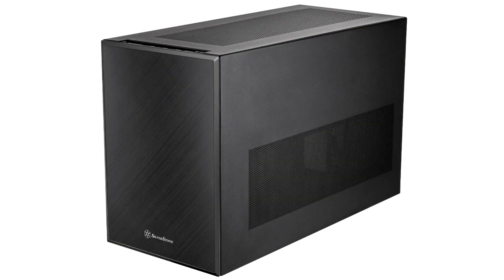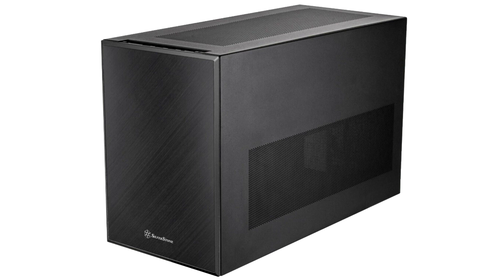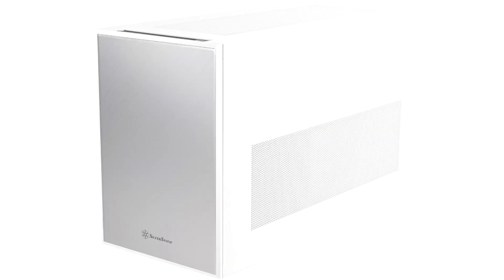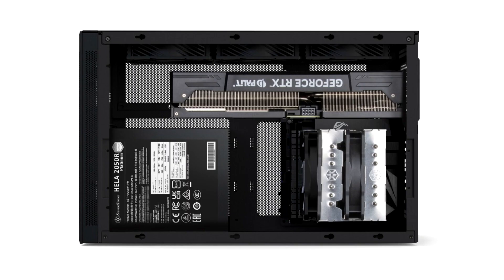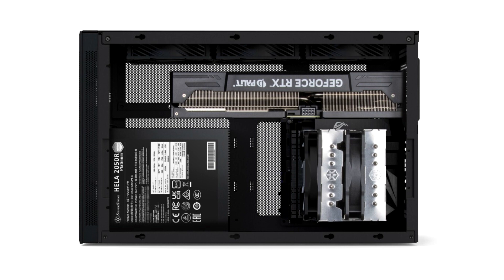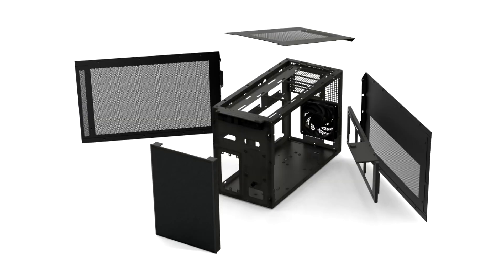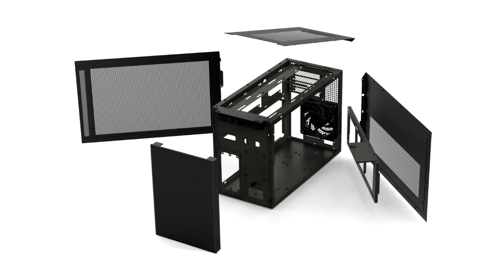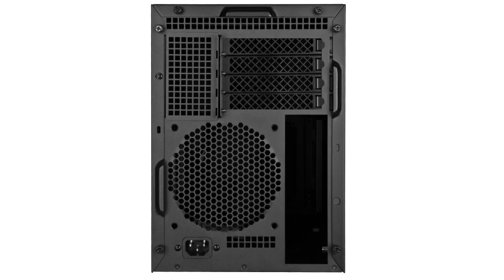SilverStone SUGO 17 Compact Micro ATX Case Announced